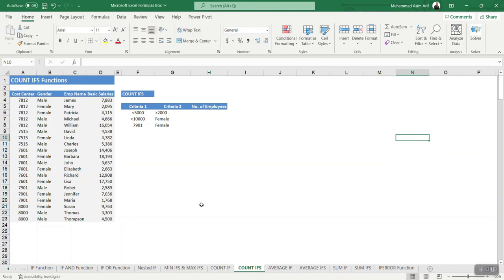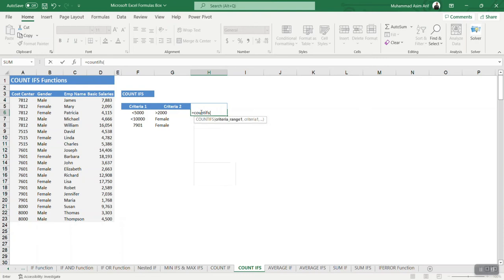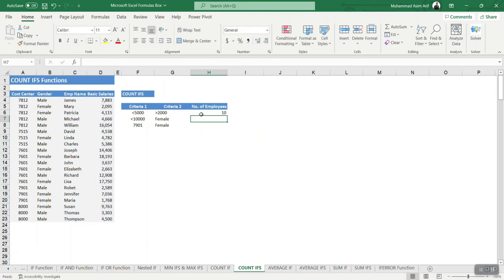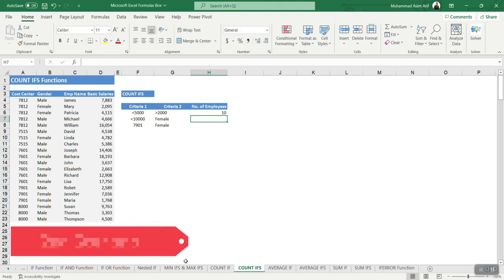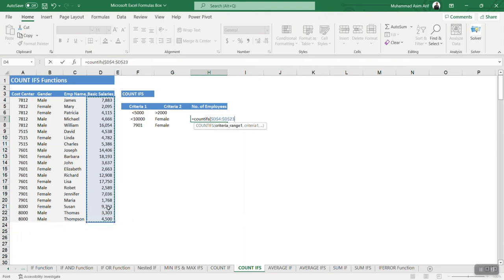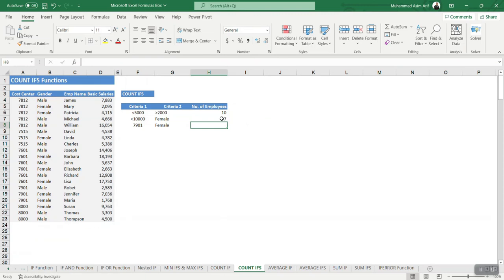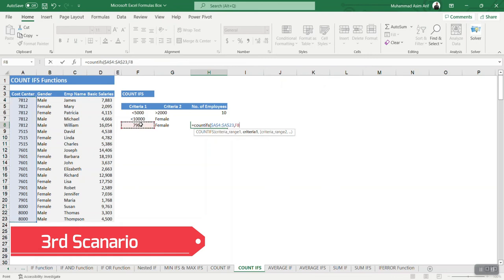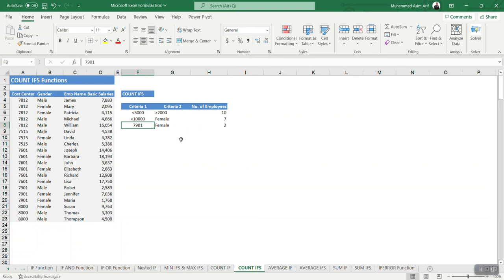How to Use COUNTIFS Function in excel? [with Examples]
How to use COUNTIFS Function in Microsoft Excel?
The COUNTIFS function in Excel is used to count the number of cells in a range that meet multiple criteria. Here is how to use the COUNTIFS function in Excel:

Select the cell where you want to display the count of cells.
Type "=COUNTIFS(" into the selected cell.
Enter the range of cells you want to evaluate as the first argument.
Enter the first criterion range as the second argument.
Enter the first criterion as the third argument.
Enter the second criterion range as the fourth argument.
Enter the second criterion as the fifth argument.
Repeat steps 6 and 7 for each additional criterion.
Type ")" to close the function.
Press Enter to display the count in the selected cell.

For example, if you have a table of sales data with columns for "Region", "Product", and "Sales", you could use the COUNTIFS function to count the number of sales for a specific region and product. Here's an example formula:

=COUNTIFS(A:A, "East", B:B, "Widget")

The formula will count the number of sales in column C where the region is "East" and the product is "Widget". You can add more criteria to the formula by adding additional argument pairs for each criterion you want to include.
 @eTrainer Box ​